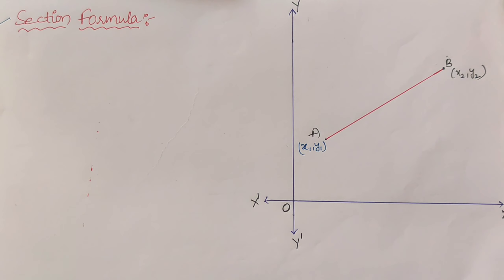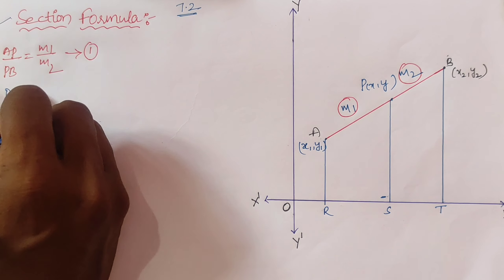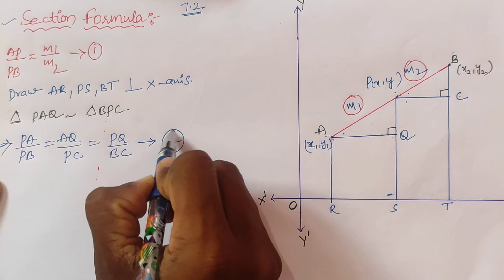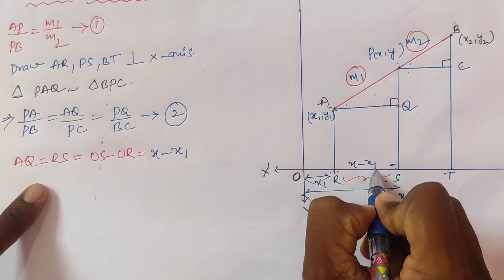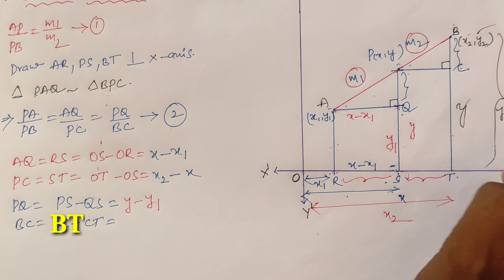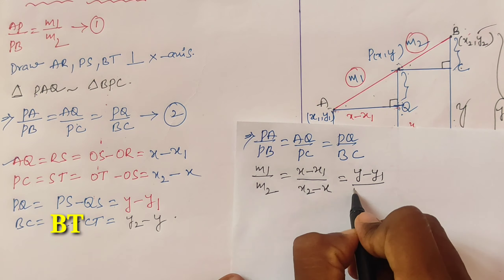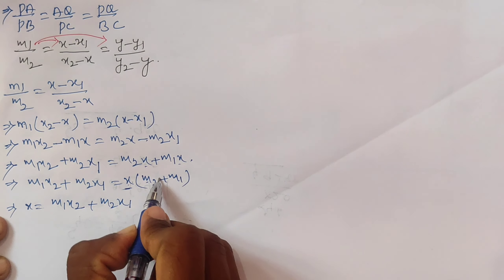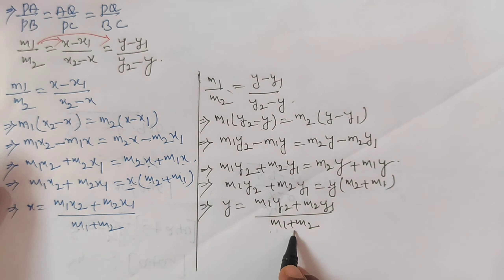COORDINATE GEOMETRY by VIVAN | SECTION FORMULA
Section Formula